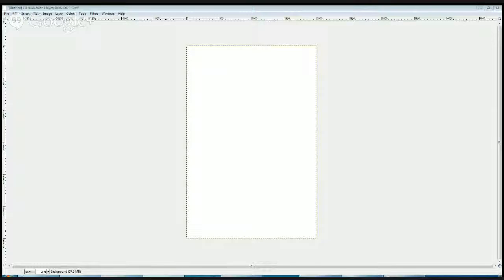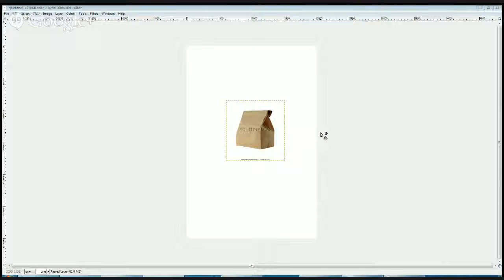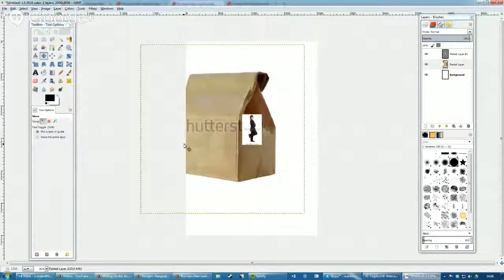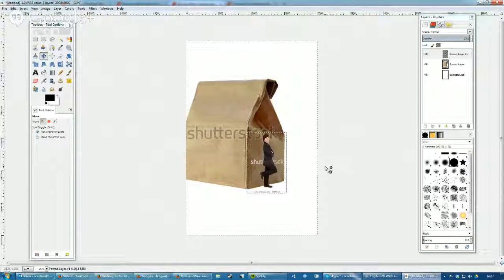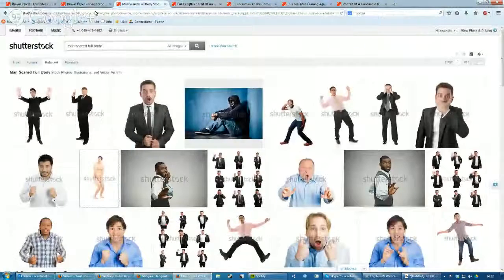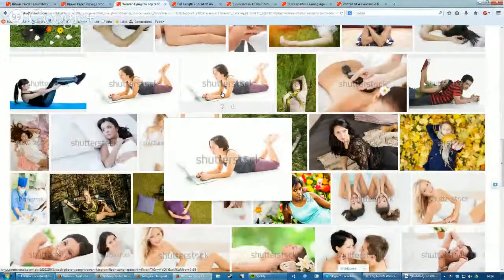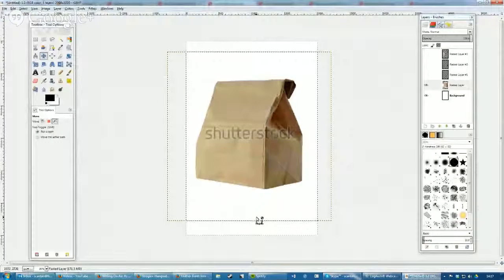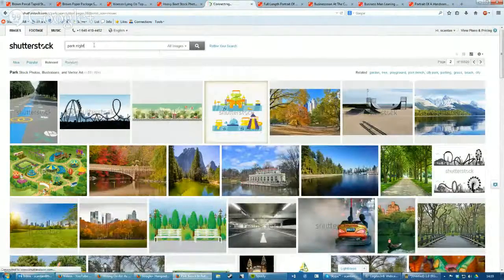Writing On Air 10: As True As Life 2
In this "Writing On Air" session, I continue writing "As True As Life", hopefully finishing the episode and coming up with a cover design.